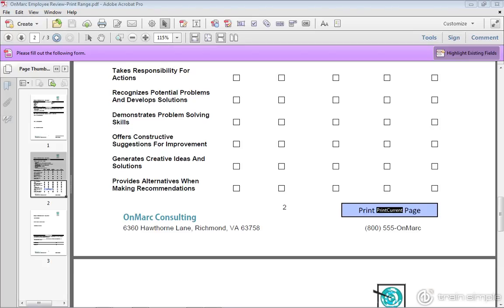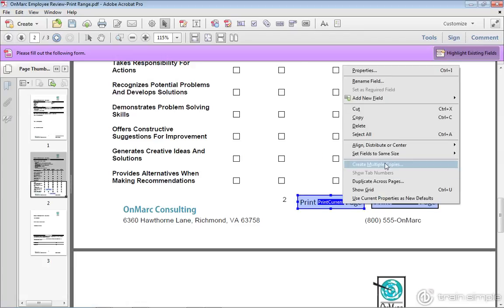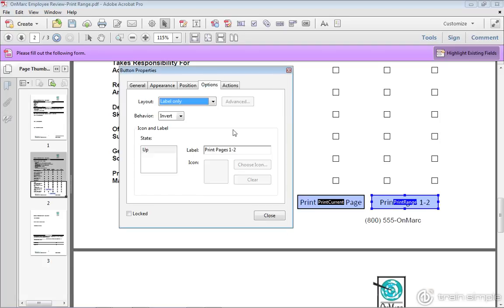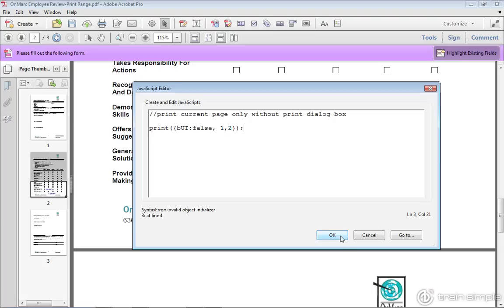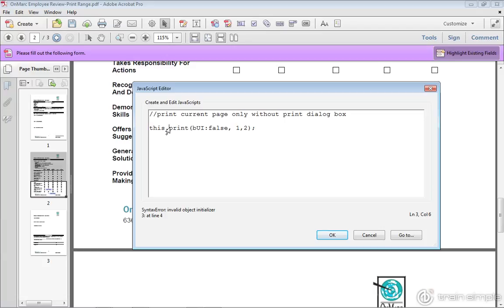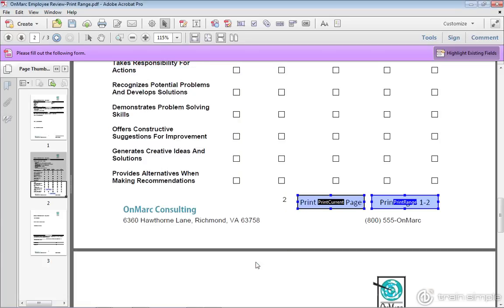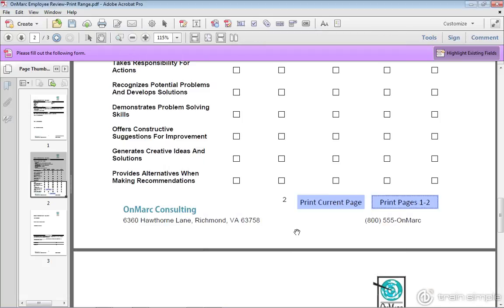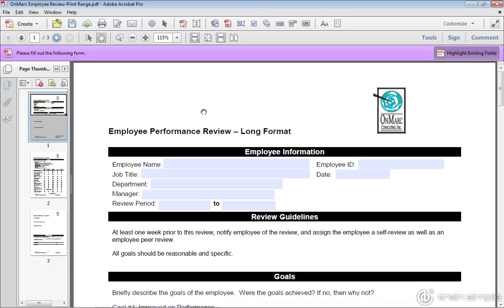Acrobat XI Tutorial Creating a Print Button for Specific Pages